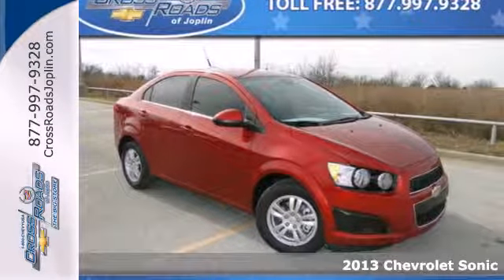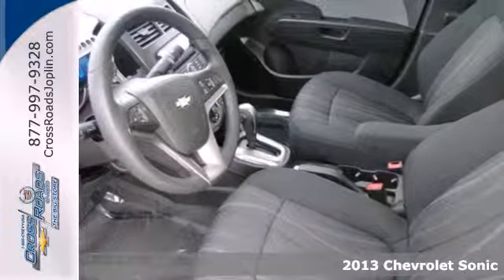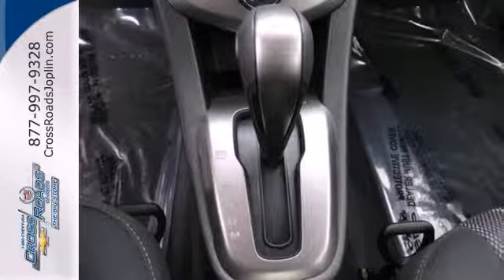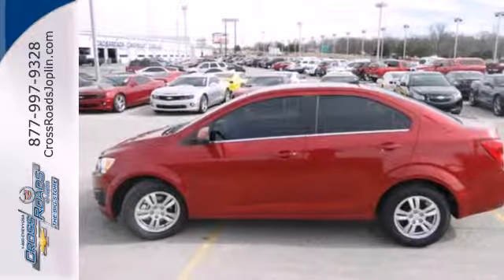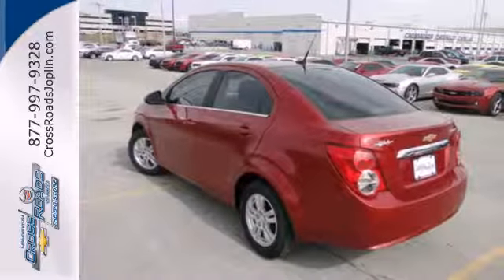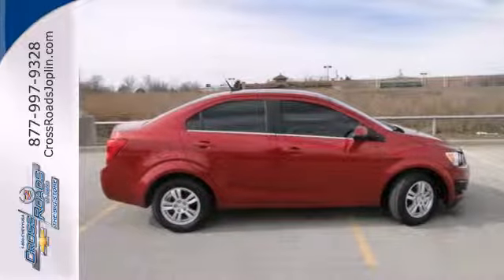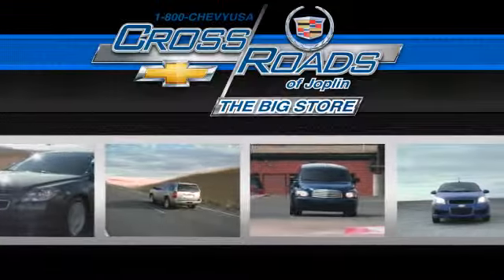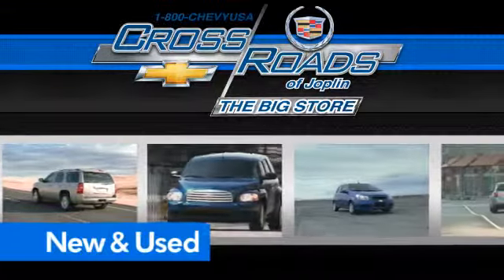2013 Chevrolet Sonic Joplin MO Springfield, MO #13412 - SOLD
Year: 2013
Make: Chevrolet
Model: Sonic
Trim: LT
Engine: ECOTEC 1.8L I4 DOHC VVT
Transmission: 6-Speed Automatic
Color: Red
Stock #: 13412

Address:
4630 E. 32nd St